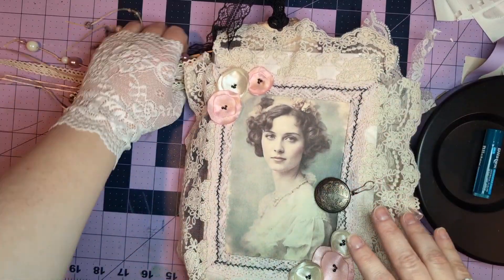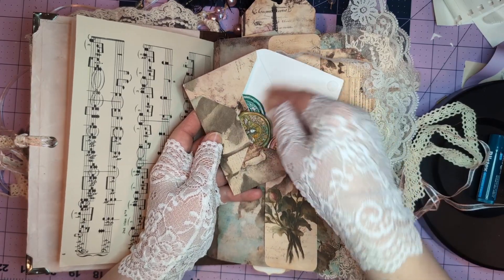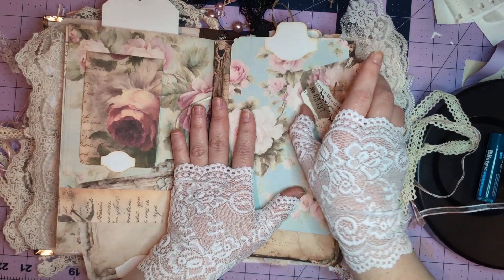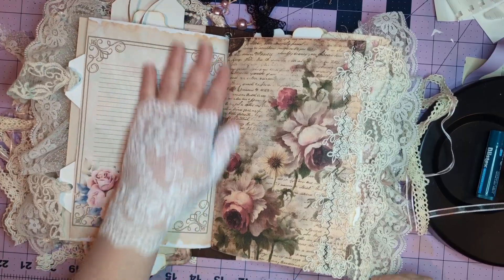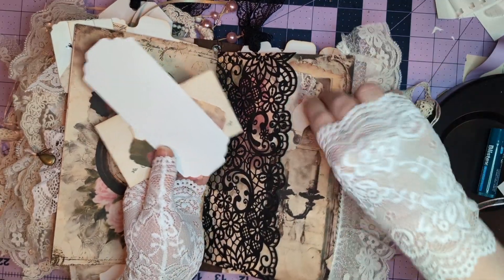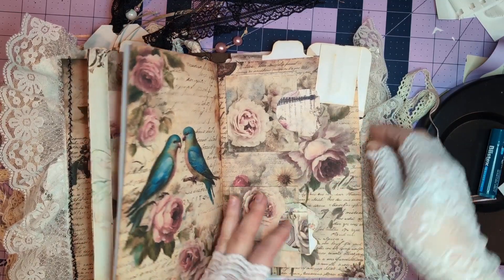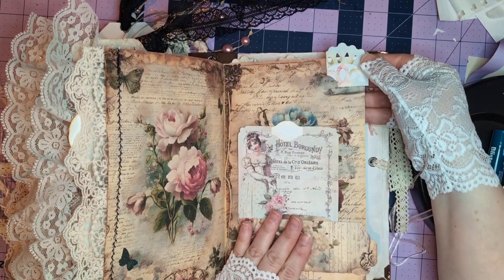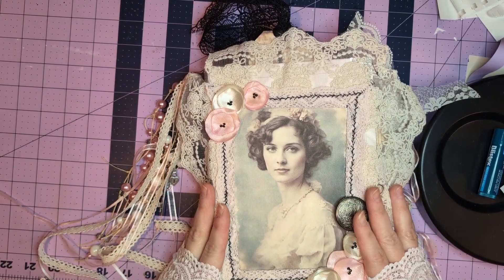Junk Journal Flip Thru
Shabby chic junk journal flip thru. Treasure book flip thru. This book is available on my Etsy shop
I used many items from two of my shabby chic digital downloads which is also available in my other etsy shop